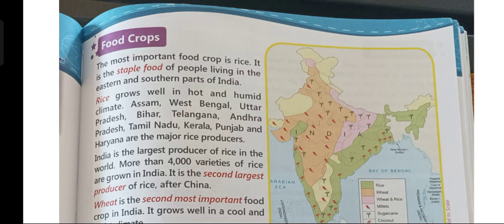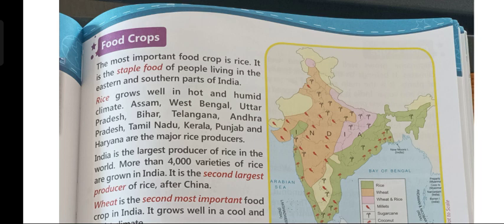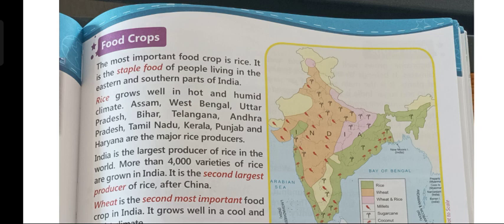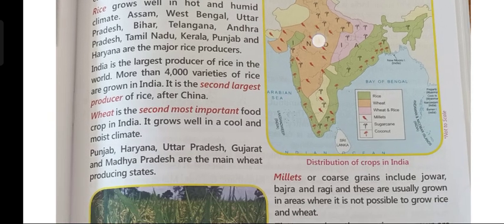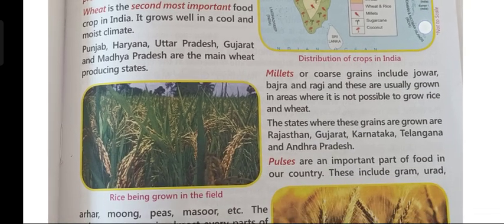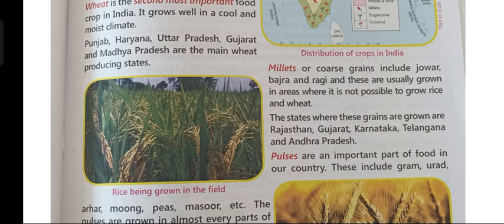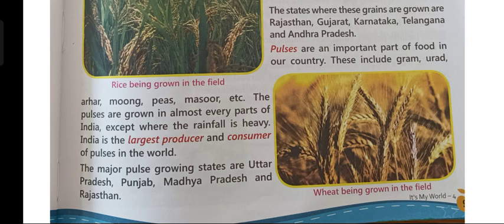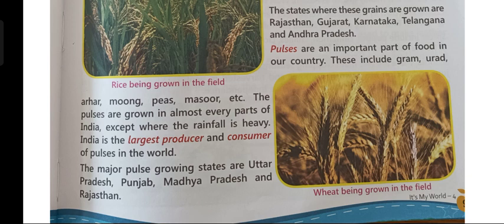Class 4 Social Studies Lesson-13(II)